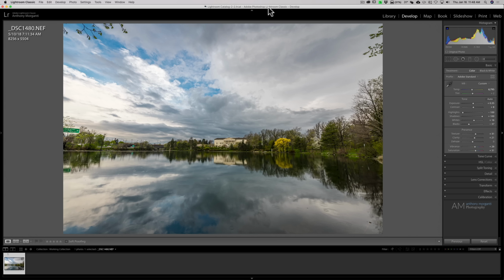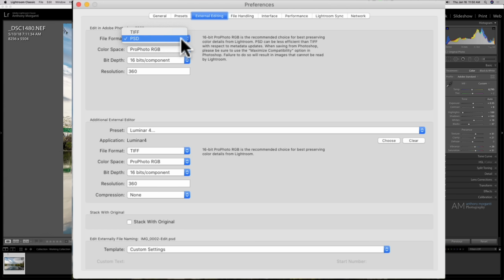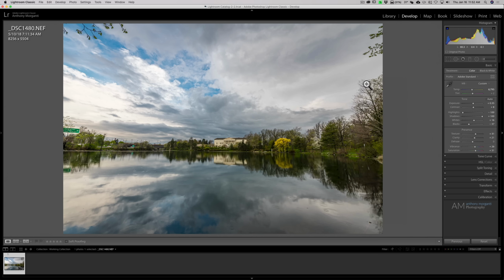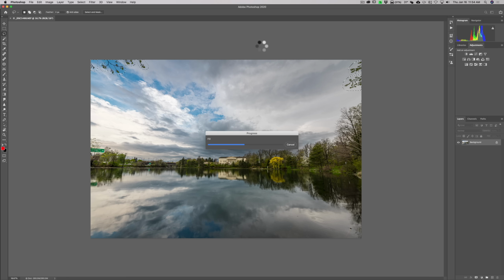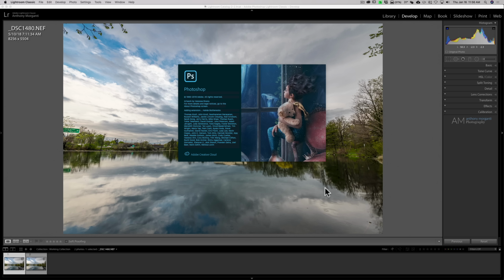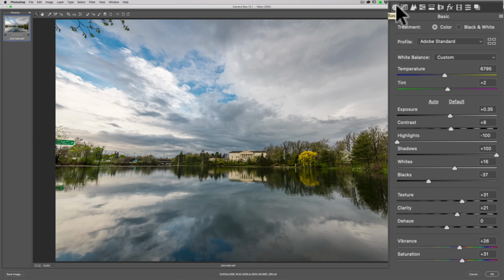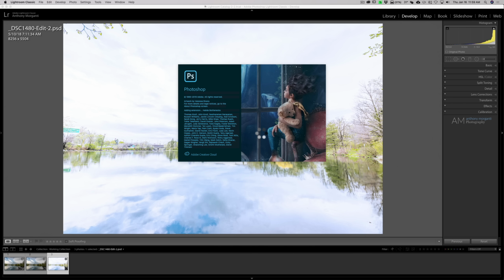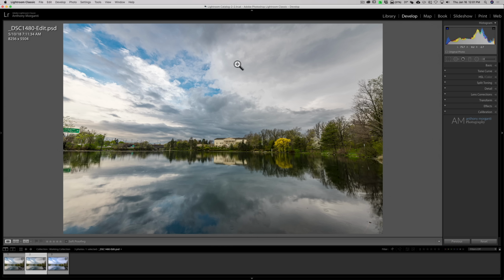From Lightroom to Photoshop Then Back to Lightroom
In this video I'll explain and demo my Lightroom to Photoshop then back to Lightroom workflow. I'll explain the advantages and disadvantages of using a TIFF file or a PSD file and how for some operations, you should use a Smart Object.

Gear and Settings Used for Image in Video

Handheld
Aperture Priority Mode
Spot Metering Mode - metered on gray clouds
Single Point Focus Mode - focused on opposite bank
Auto-white Balance
1/80sec, F8.0, iso: 64 at 14mm

See my recommended gear list: